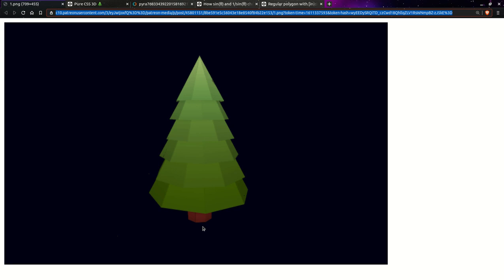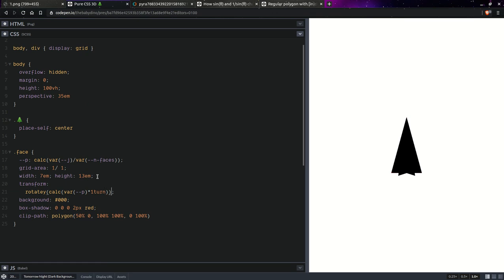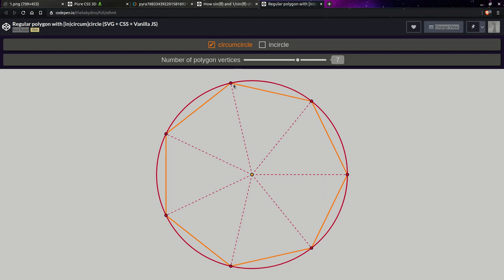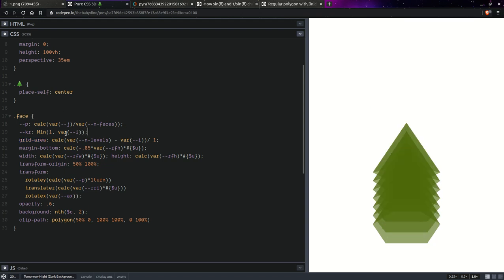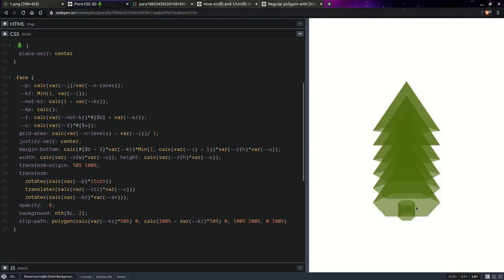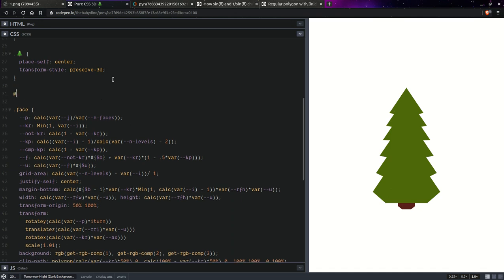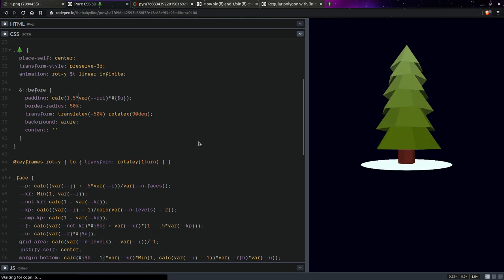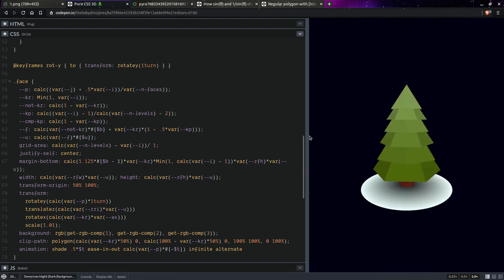Pure CSS 3D 🌲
In under 60 CSS declarations in the compiled code! Live demo